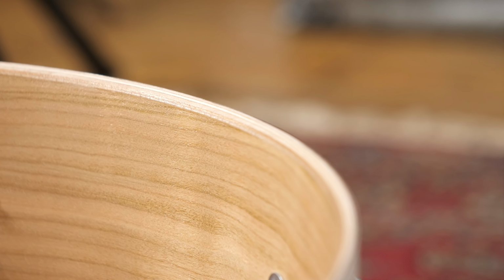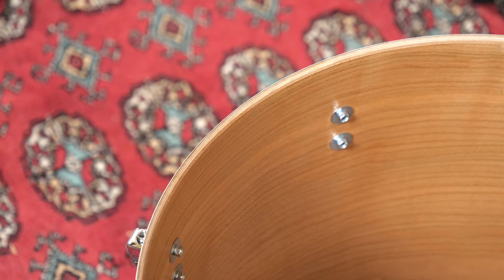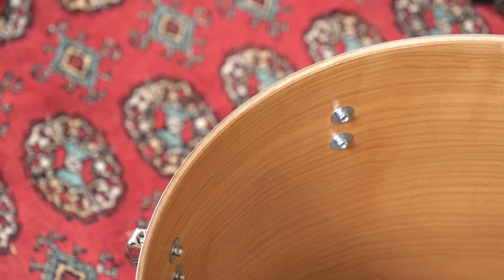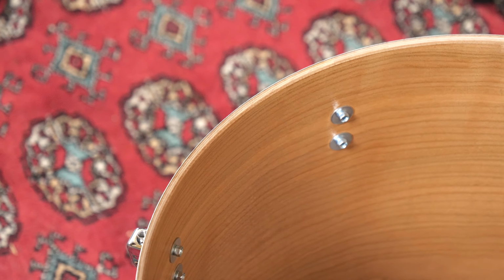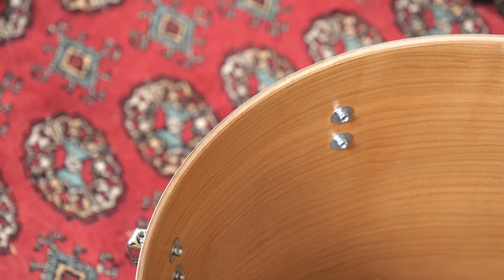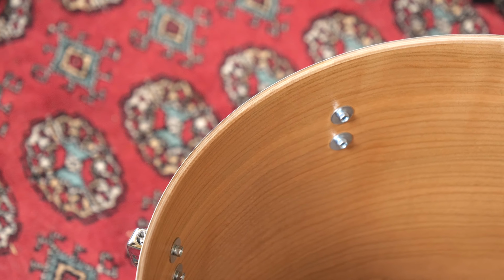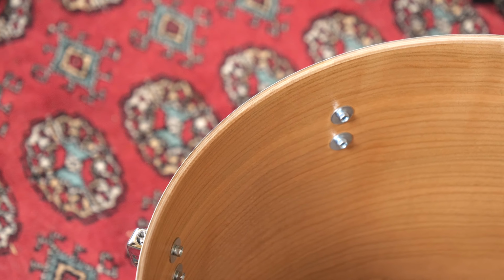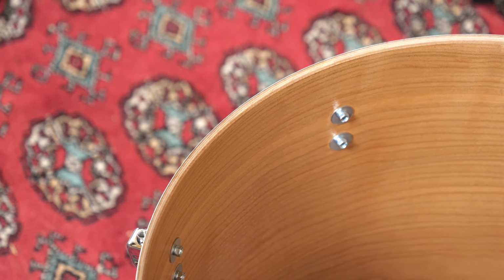Ludwig NeuSonic Shell Pack - Drummer's Review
Here's our review of a Ludwig NeuSonic shell pack and accompanying snare drum. Filmed at Middle Farm Studios, July 2018.